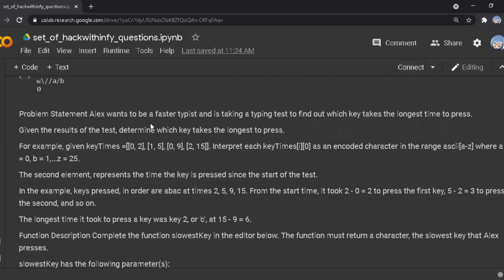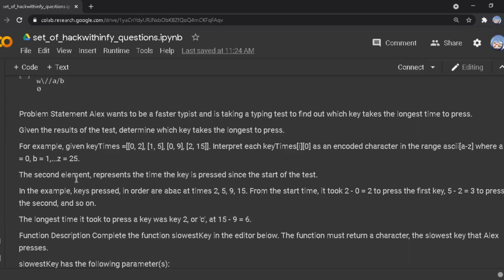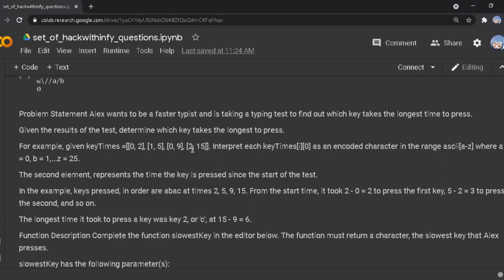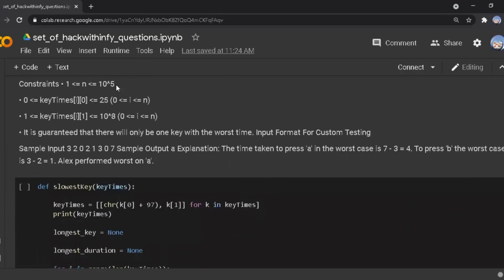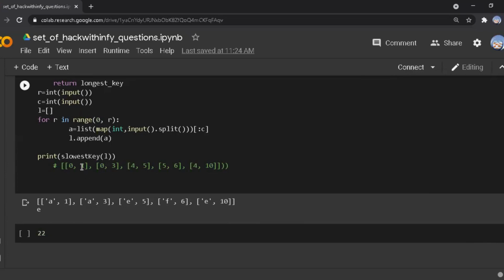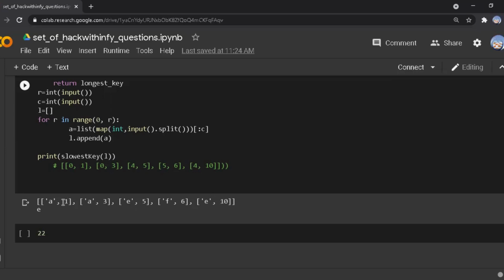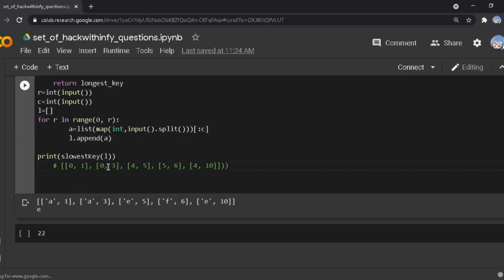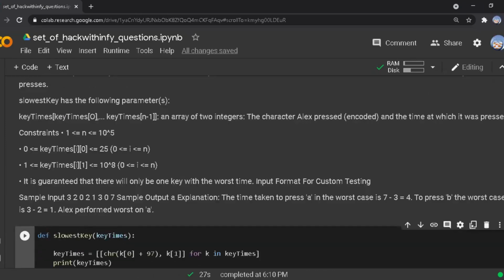Hackwithinfy questions | infosys hackwithinfy | 2022 batch | coding question 7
Hackwithinfy 2021 registration